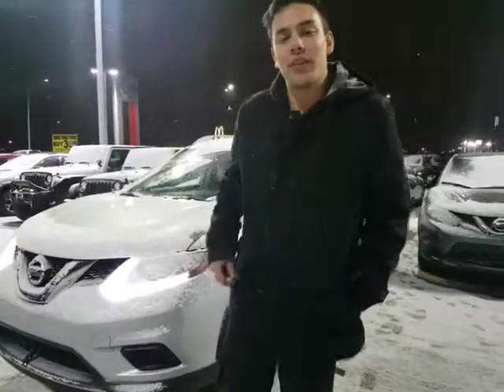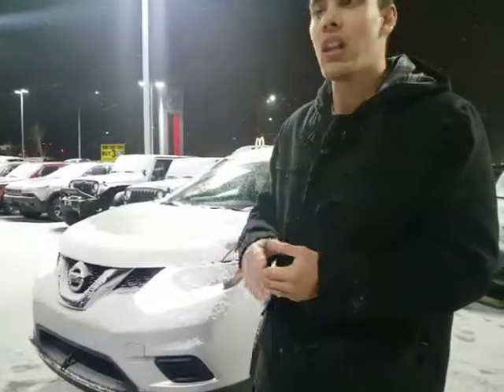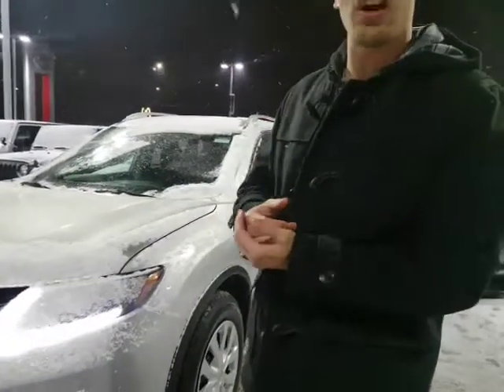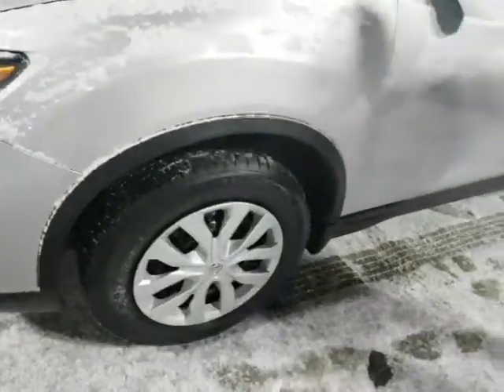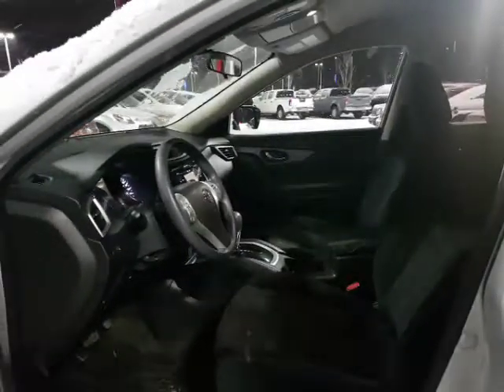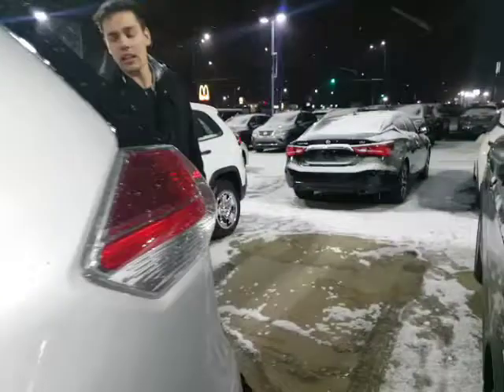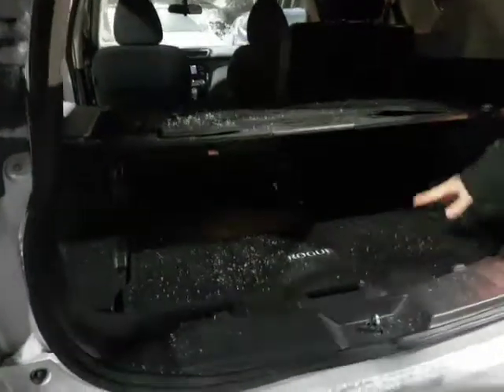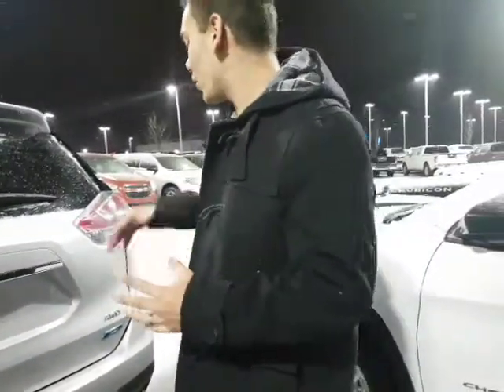Paul, check out your beautiful 2015 Nissan Rogue!!!